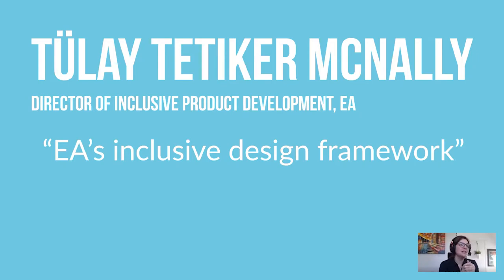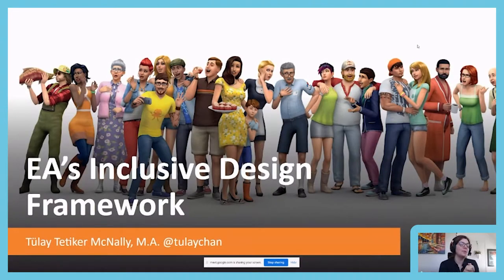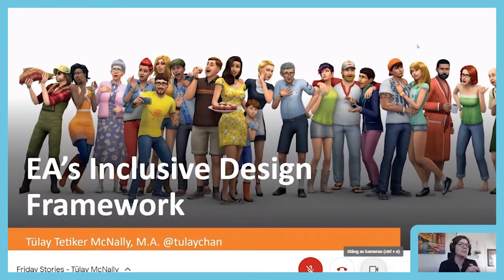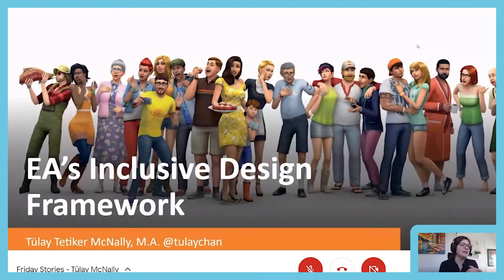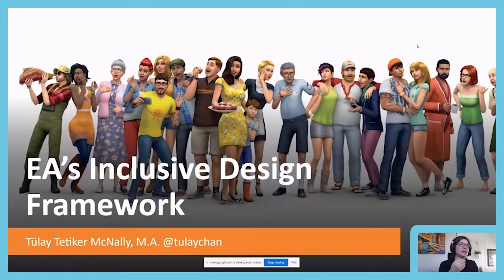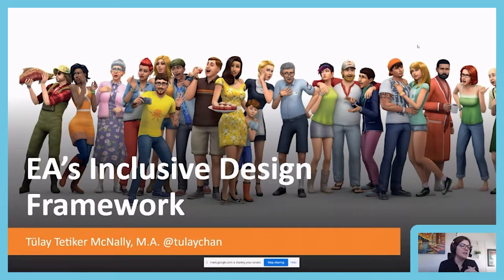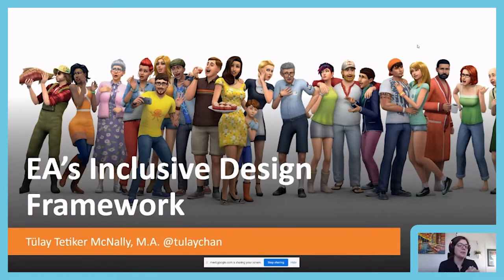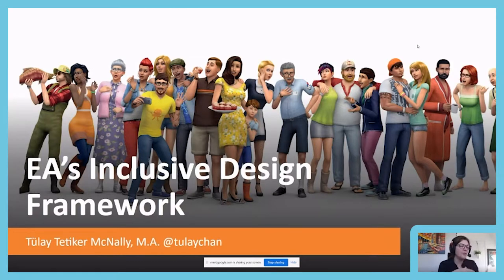EA's incluive design framework | Tülay McNally | Friday Stories - S1 E3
Listen in to Tülay when she guides us through the inclusive design network she and EA works with to create more welcoming and diverse games.

✨Friday Stories - a unique talk + jam series for indie game developer✨
The Great Journey and Futuregames work together with the video game industry to bring lectures and workshops to promote diversity, inclusive game design and sustainable development.

The first season we focused on the concept of following up the talk with an assignment and we have included these in the talks where it has made sense. If you are interested in joining in on our live talks check you can find news on our website or sign up to our newsletter! (you can find all that at the bottom of our description!

Here you find speakers from Mojang, Sharkmob, Fast travel games and more!

The Great Journey is a community, workspace and a place where game developers get support.
The Hub is located at Karlstad Innovation Park in Karlstad.

The Great Journey and our events are made possible with the support of the European Regional Development Fund, Region Värmland, Karlstad Innovation Park and Embracer Group.